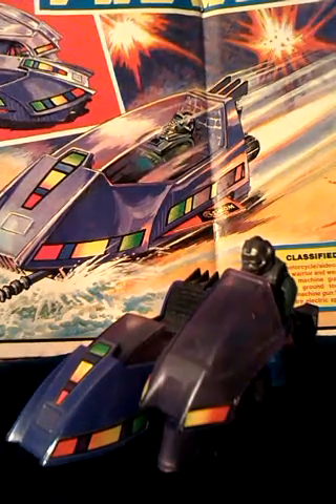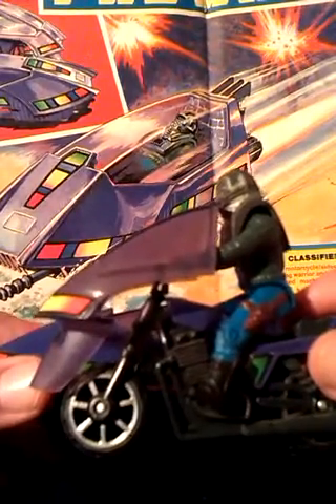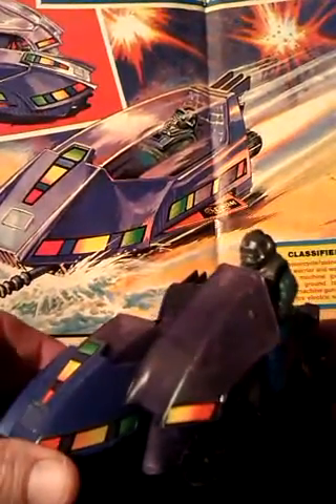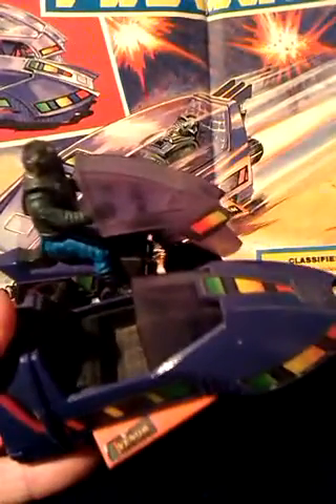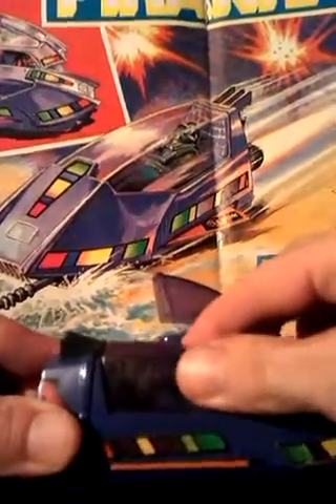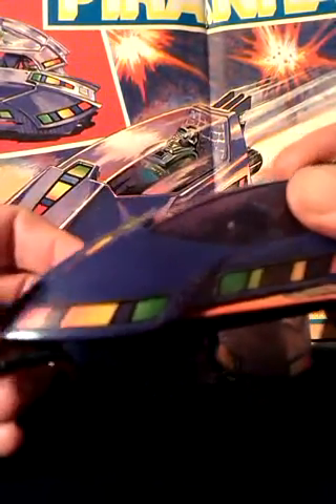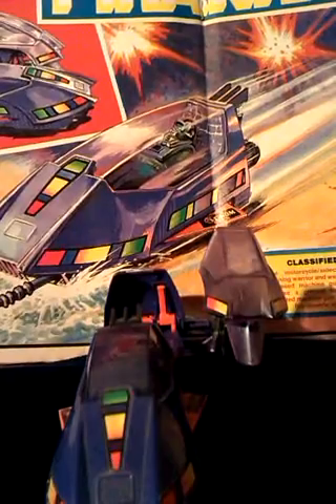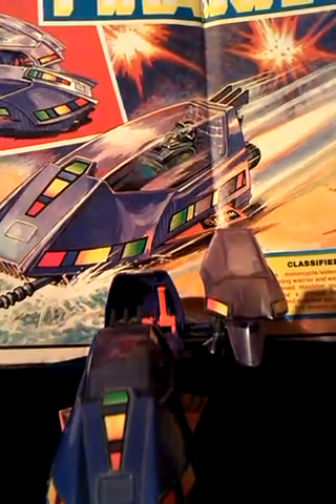A LOOK AT V.E.N.O.M. PIRANHA.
This is a look at V.E.N.O.M.'s only water based vehicle Piranha.